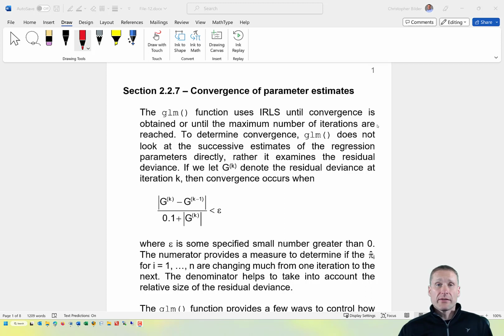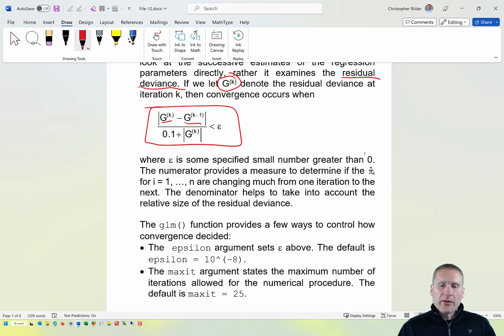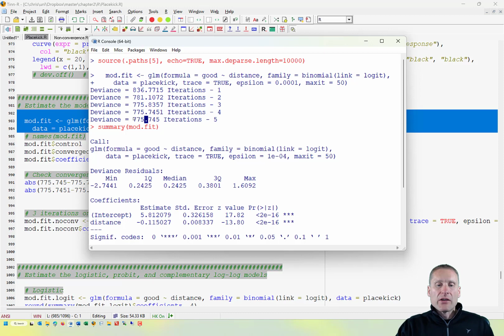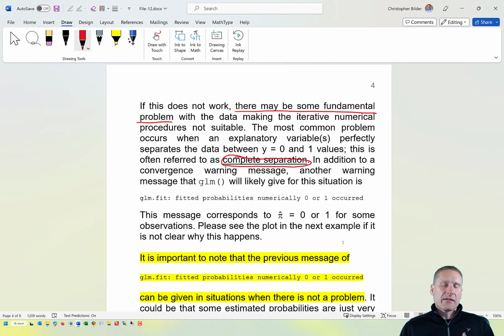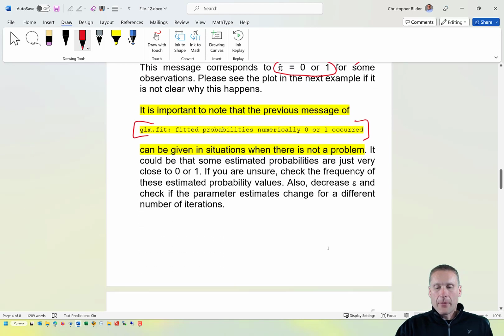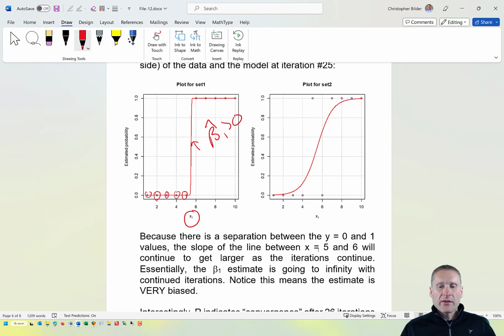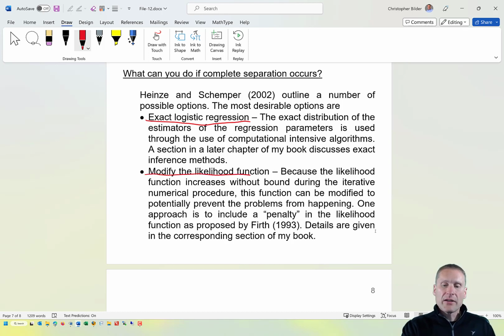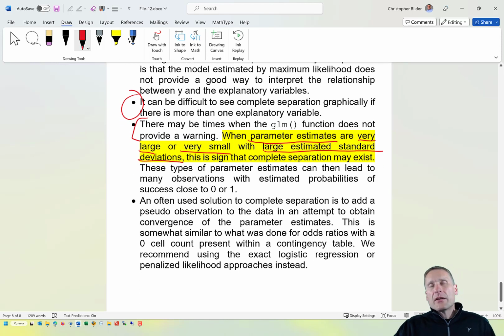Logistic regression: convergence